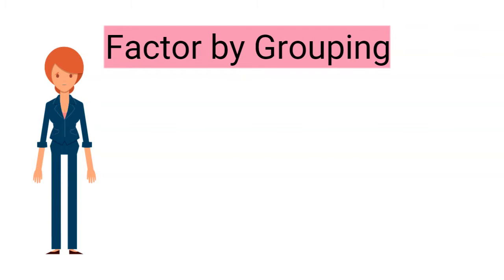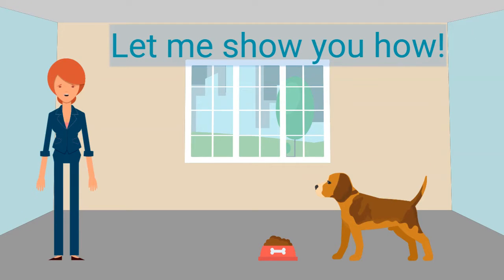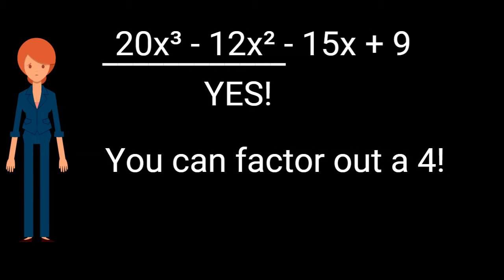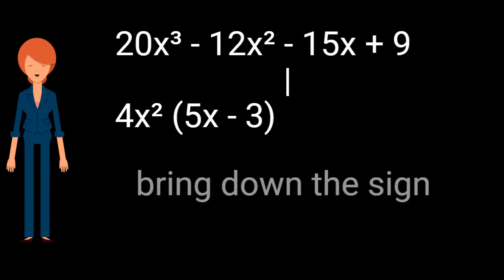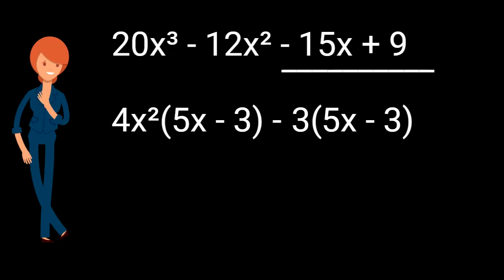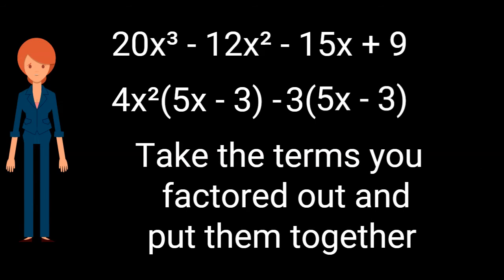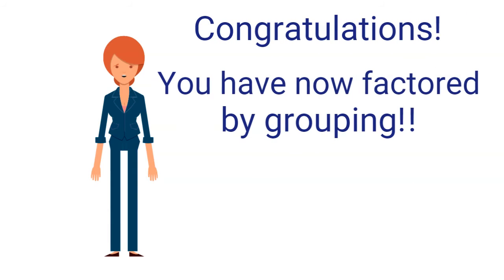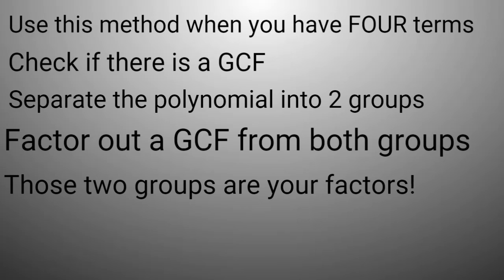Factor by Grouping